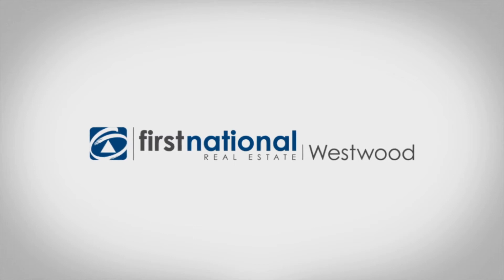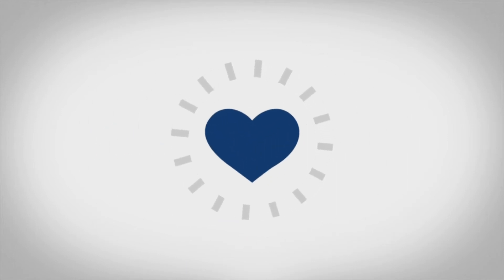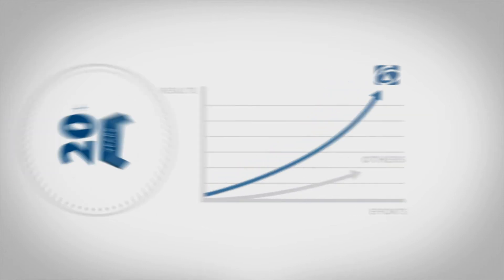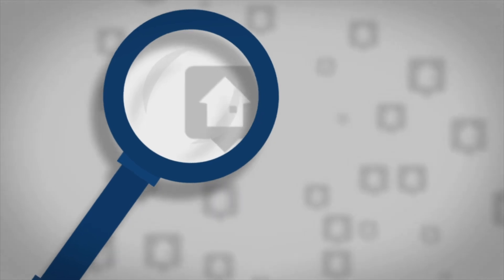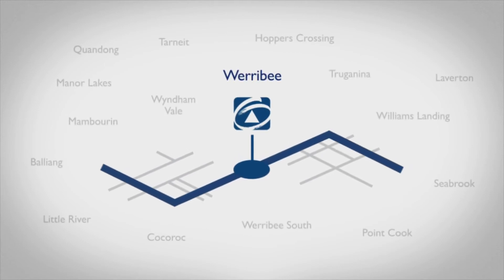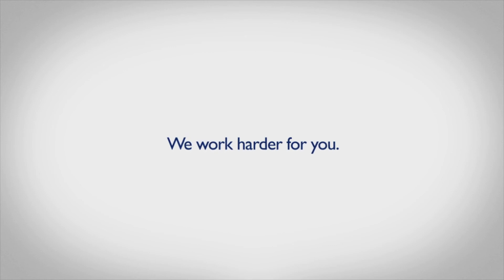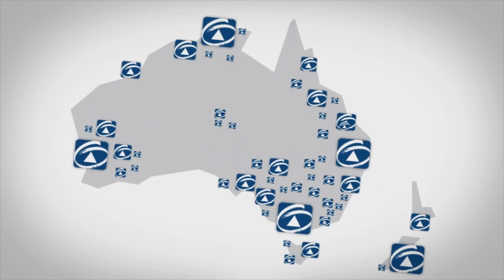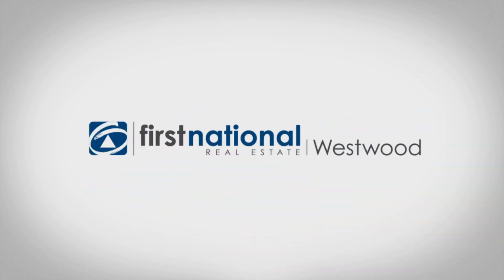First National Westwood - About Us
An insight on what we do in Real Estate